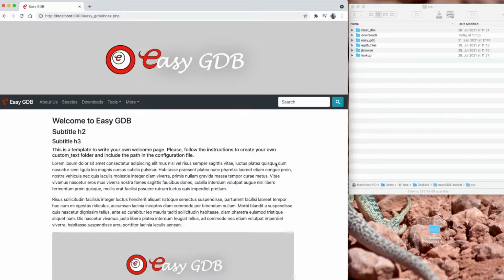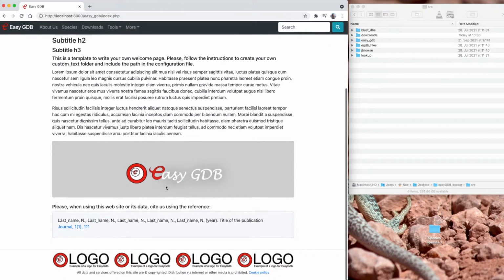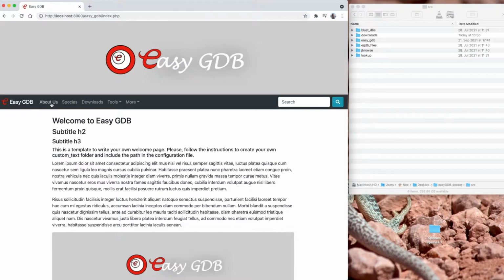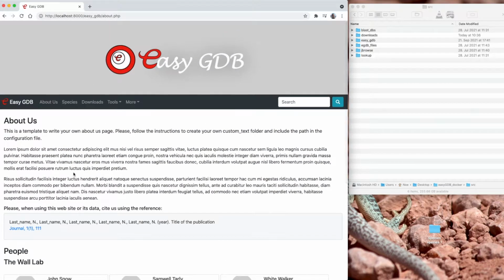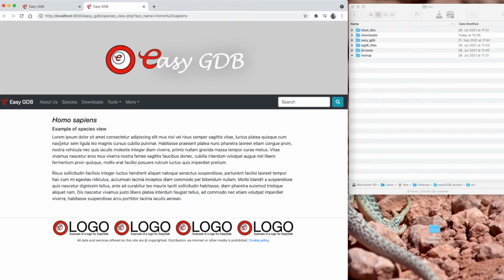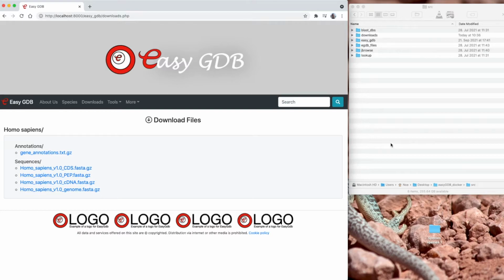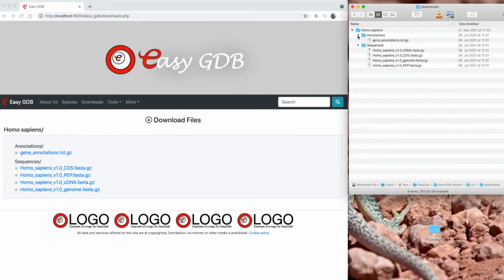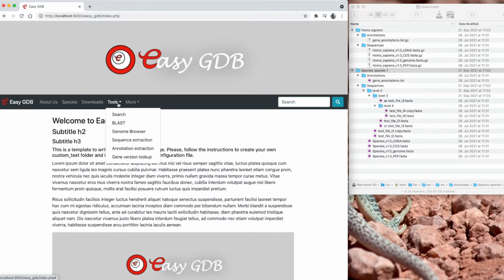EasyGDB Presentation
EasyGDB is a system to easily implement a low maintenance and customizable genomics portal.